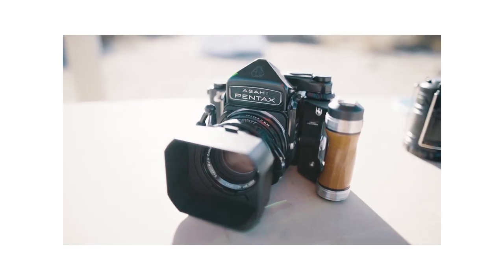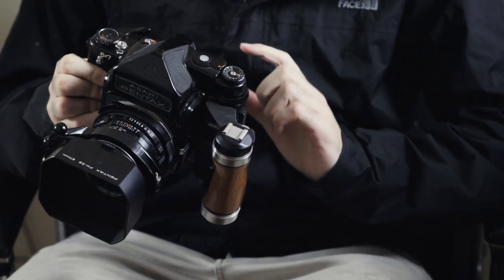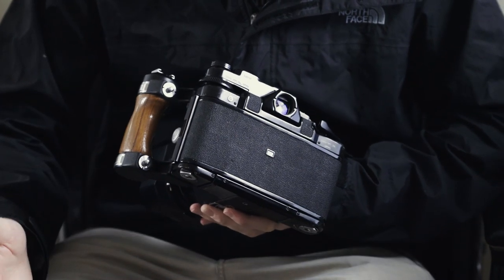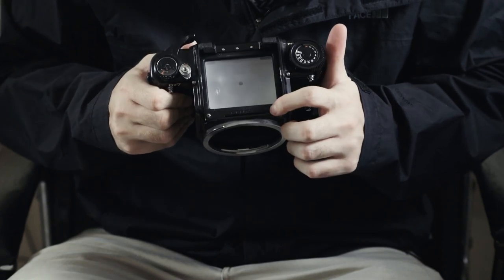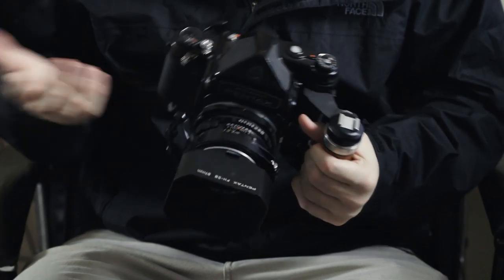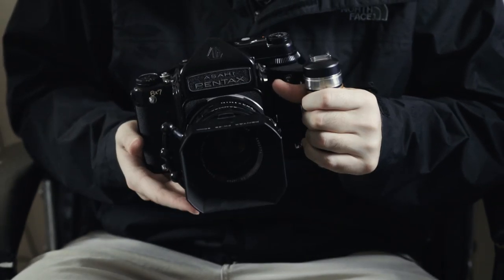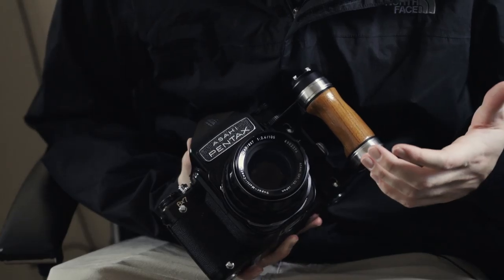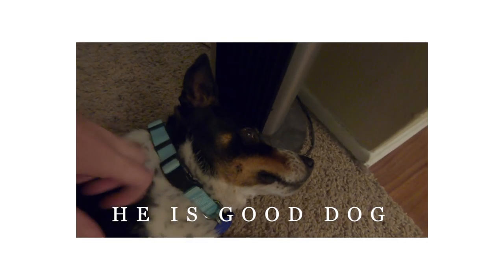Pentax 6x7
I was naive, young, and dumb, and I wrote "120" film as "120mm" in the video. "120mm" is inaccurate, medium format film is simply "120" film.

Jason reviews his most prized possession, the Pentax 6x7. Not the Pentax 67.

Video recorded on Sony a7rii

Instayams: @50_shades_of_jason